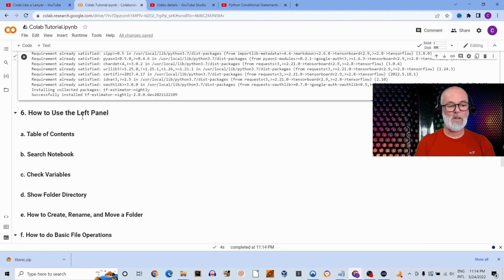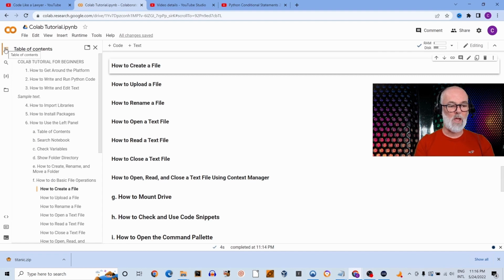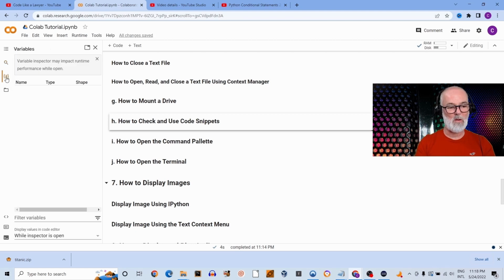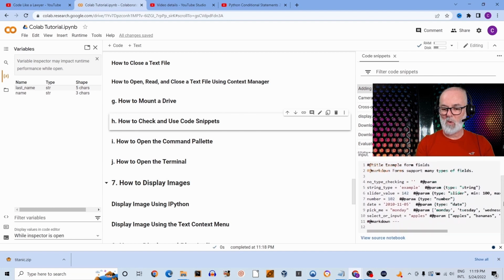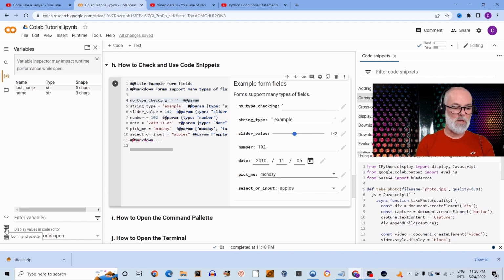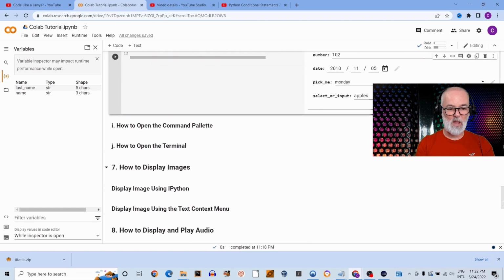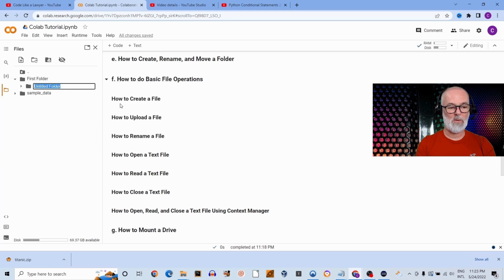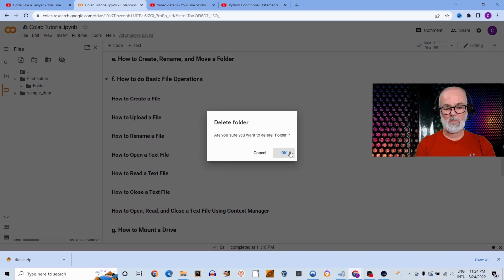Google Colab: Tutorial For Beginners Part 3 | The Left Panel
Google Colab is a great platform for doing data science and machine learning. However, if you're learning Python, Google Colab is an excellent platform! In this 6-part tutorial for beginners, you're going to learn everything there is to know to get started using Google Colab. In this video, we'll focus on the left panel.

Google Colab is an awesome, free, web-based, Jupiter Notebooks platform. You can write and share Python code, text, audio, image, video, tables, and plots for data visualization. And the best thing for Python beginners is that you don't need to download or install anything to get started.

Chapters
0:00 Intro
0:04 Vignette
0:10 Colab description
0:32 How to use the left panel
0:48 Table of contents
2:08 How to search a Colab notebook
3:22 How Inspect variables
4:05 How to check and use code snippets
6:17 How to open the command palette
6:56 How to open the terminal
7:55 How to create, rename, and move a folder
10:22 Next videos